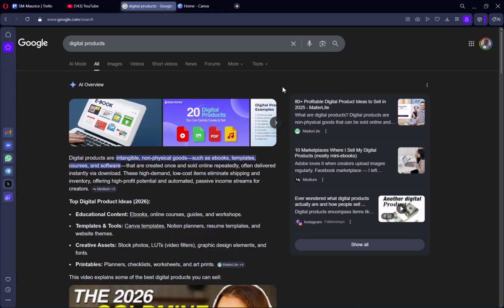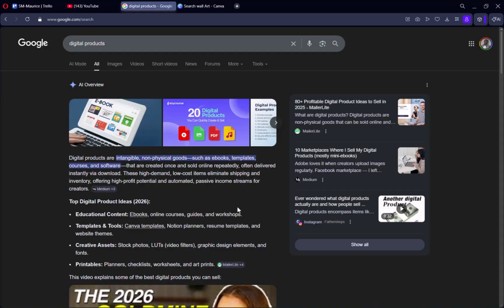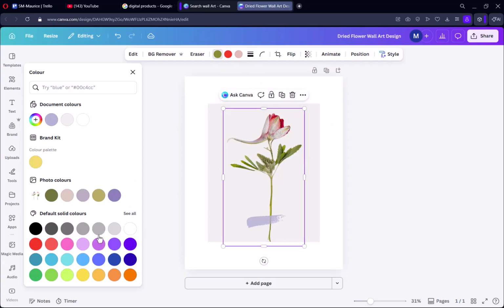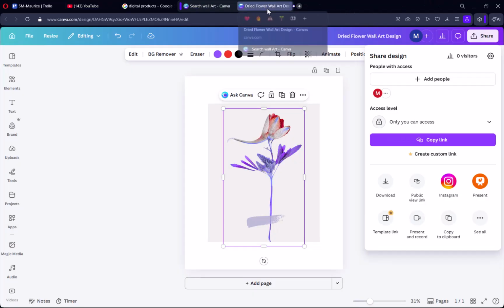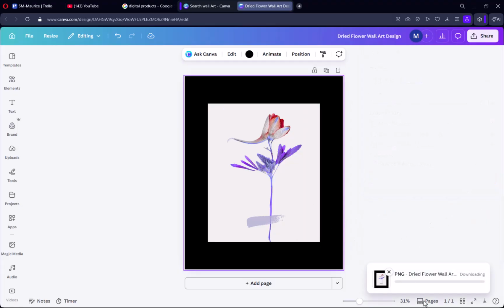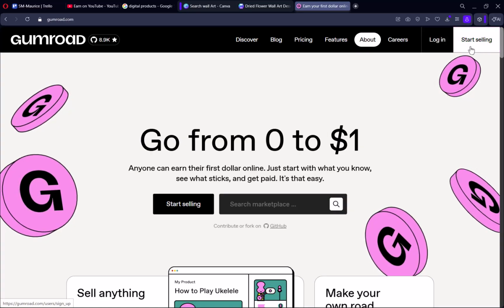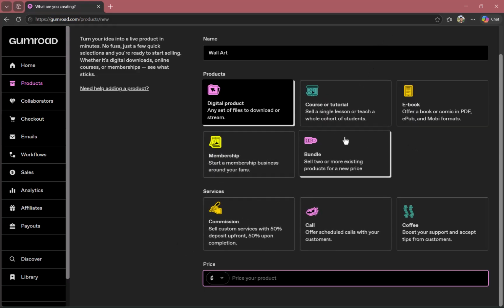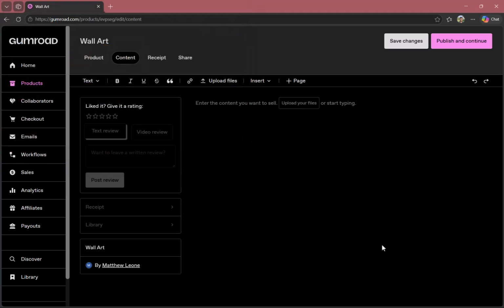How to Sell Digital Products on YouTube 2026 ( Full Tutorial )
Learn how to sell digital products on YouTube in this full 2026 tutorial. This video walks you through creating valuable content, promoting your products, and driving traffic to your offers. Discover how to use video strategies, links, and funnels to convert viewers into customers.

Perfect for creators and beginners looking to monetize their channel and build a profitable digital product business using YouTube in 2026.